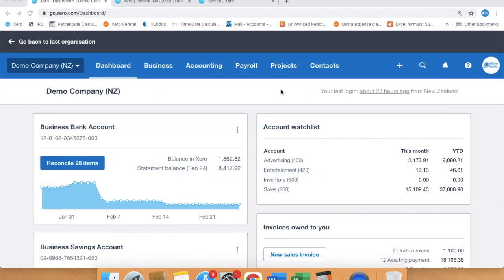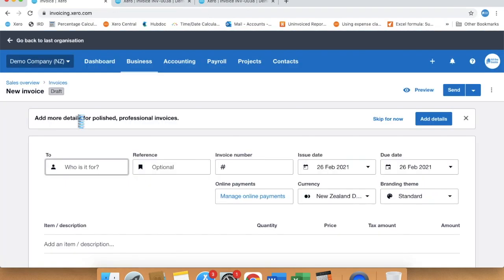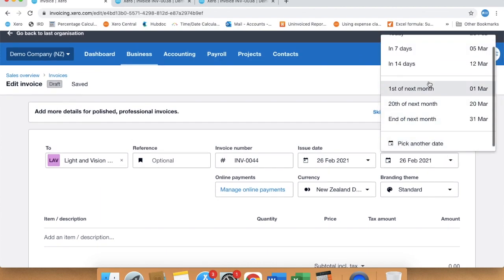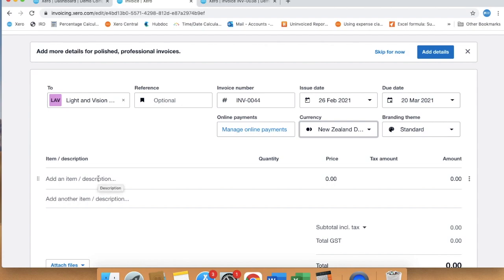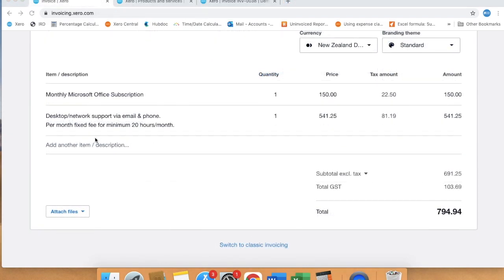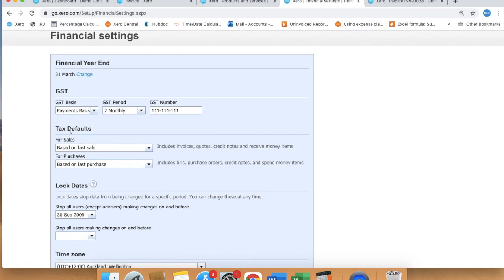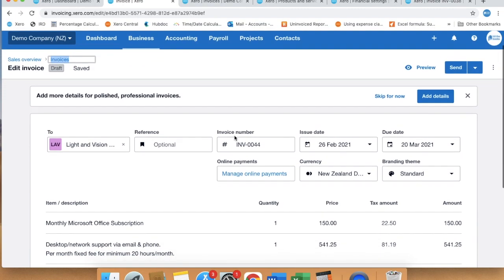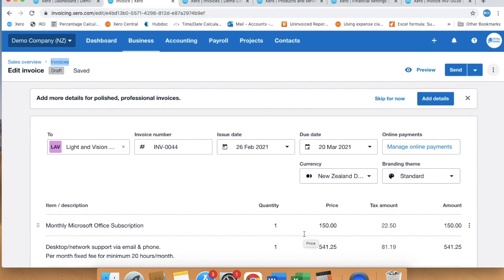How To Create an Invoice In Xero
This video covers everything you need to know about entering an Invoice in Xero, including:

- the layout of the Sales Screen

- how to enter an invoice

- the different fields that make up the New Invoice screen

- how to add defaults such as tax treatment and due dates